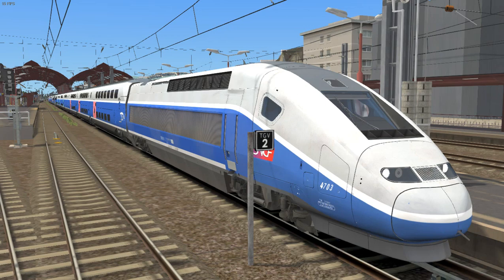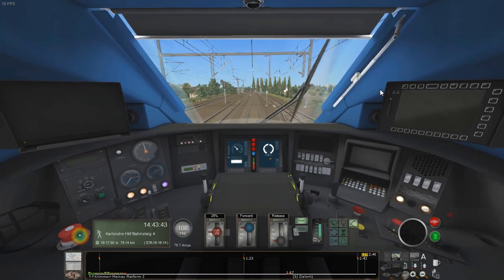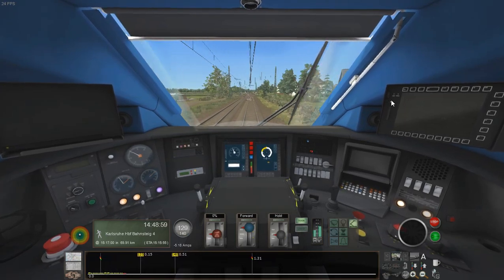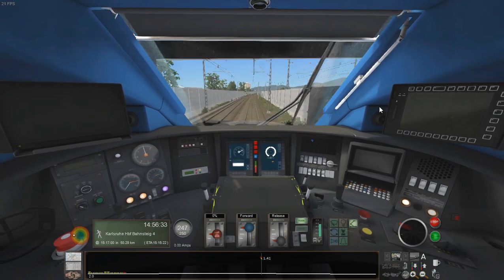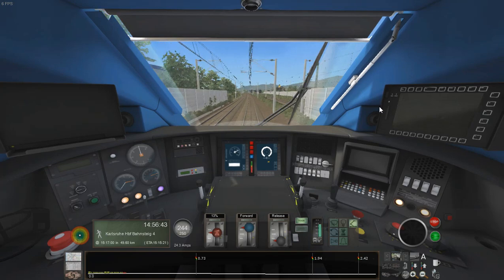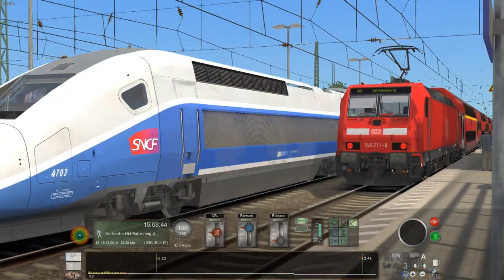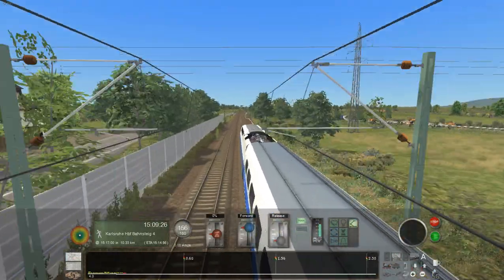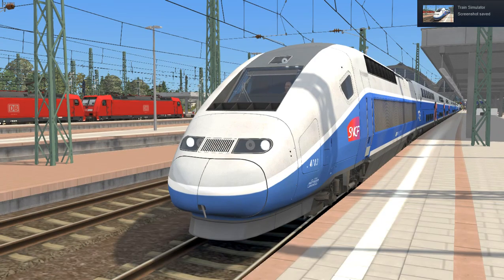TGV Duplex cab ride from Strasbourg to Karlsruhe! ~ Train Simulator 2022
Hello and welcome back to the Bahnstrecke - Strasbourg to Karlsruhe route in TS2022, which starts in France and ends in Germany. Today we're driving the SNCF TGV Duplex from the Gare de Strasbourg all the way to Karlsruhe Hauptbahnhof, a distance of 82 kilometres.

Actually, I'm pretty sure it's the TGV Euroduplex; a variant that's equipped to run on different electrification systems outside of France. Regardless, on our way to Karlsruhe we'll pass the French BR186 electric locomotive as well as plenty of German trains (such as the BR406 'ICE-3M' and BR146.2).

~ This video is complete with commentary ~.

I frequently upload videos about trainspotting in real life as well as games like TSW2 and Train Simulator 2022. Occasionally I also feature other games like World of Subways Vol. 4 or OpenBVE.

(As well as at least one trainspotting video per week. I don't call myself 'The Trainspotter from Tauranga' for nothing).

(game and add-on links)